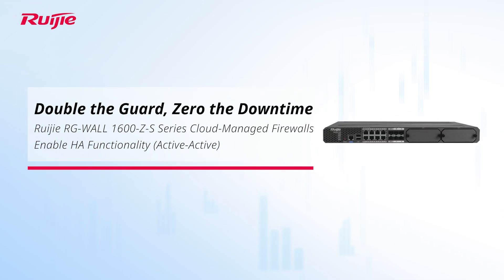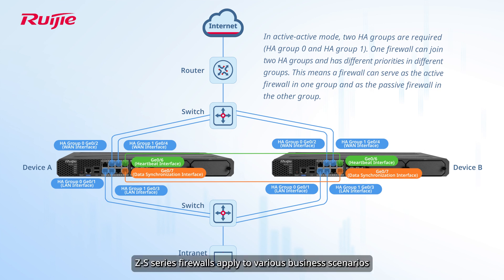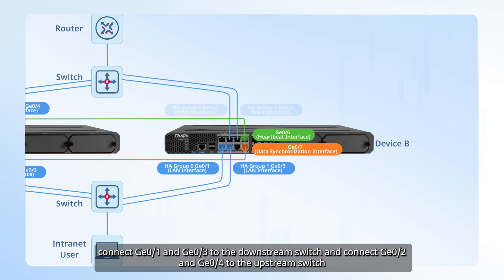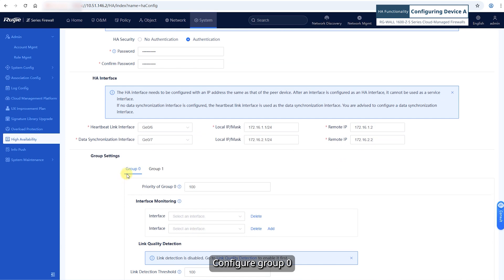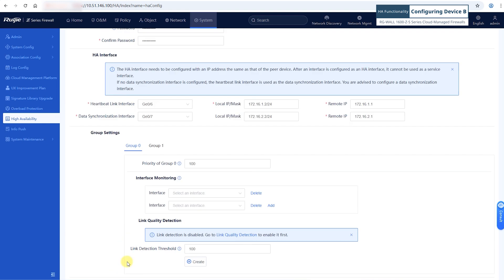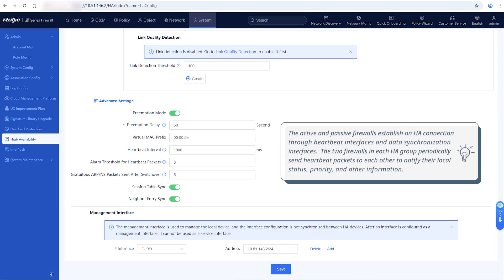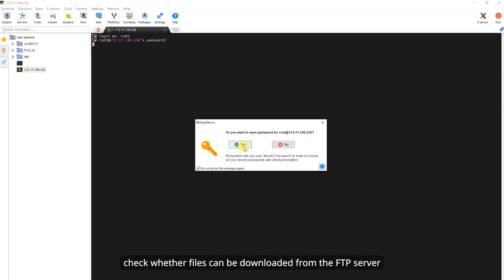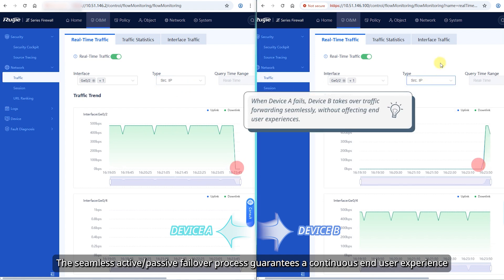Ruijie RG-WALL 1600-Z-S Series Cloud-Managed Firewalls Enable HA Functionality (Active-Active)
Ruijie firewalls enable zero-downtime network security through Active-Active High Availability (HA). Deploy identical firewalls with matching licenses. Configure dual HA groups (0 and 1) via eWeb: Set priorities (higher value = active role), enable authentication, designate heartbeat (Ge0/6) and data sync (Ge0/7) interfaces with cross-cable connections, and activate preemption. This achieves seamless failover and traffic load balancing between devices while maintaining session continuity.